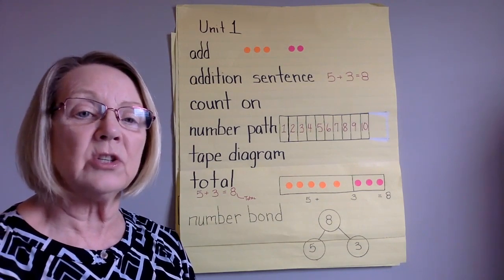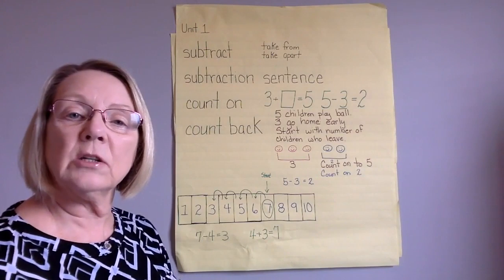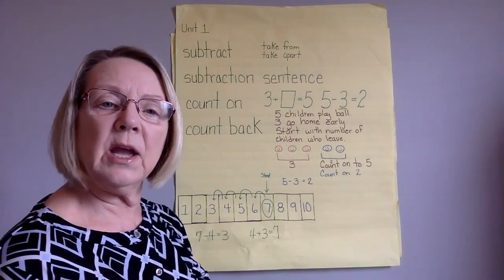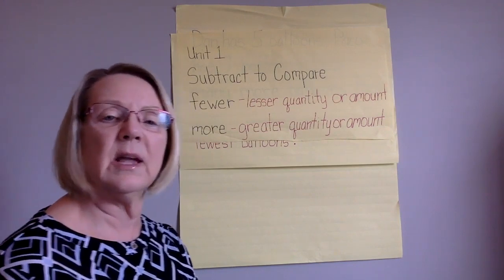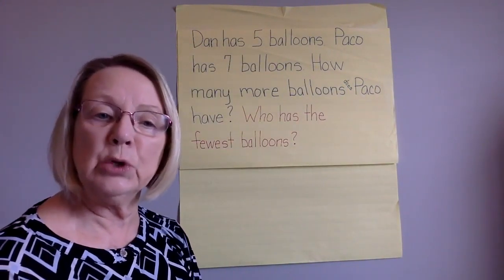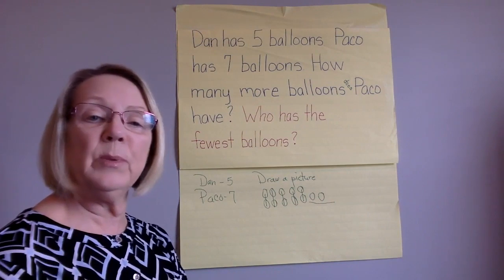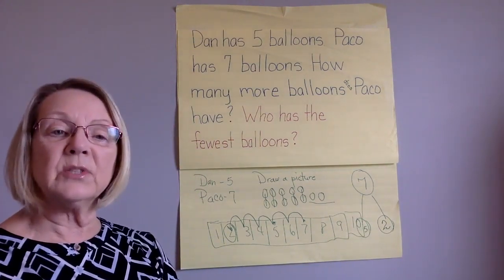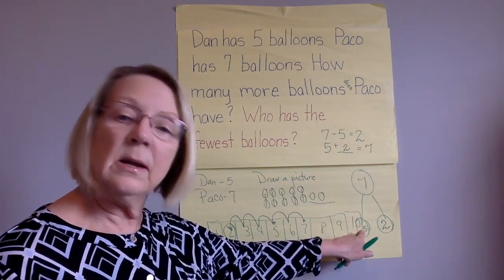KCS@home - Math -1st Grade - Week 1